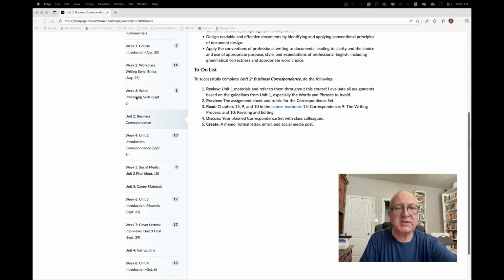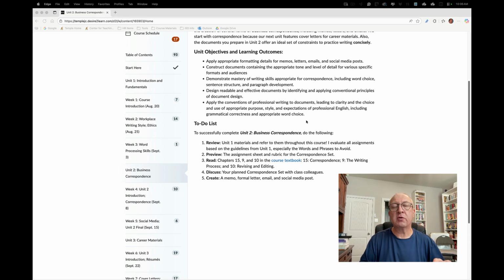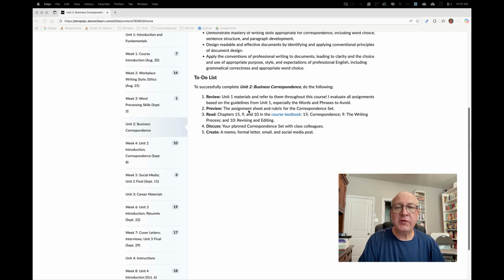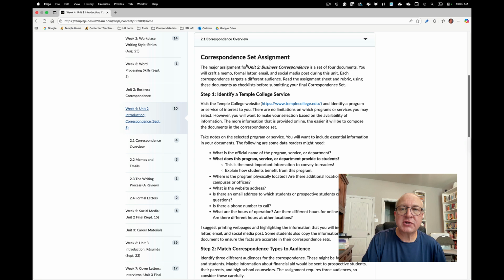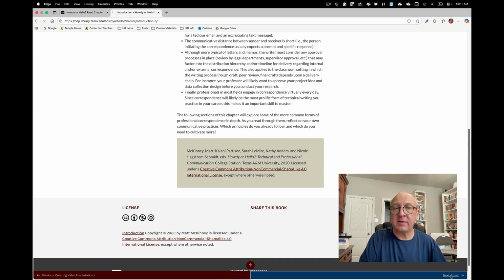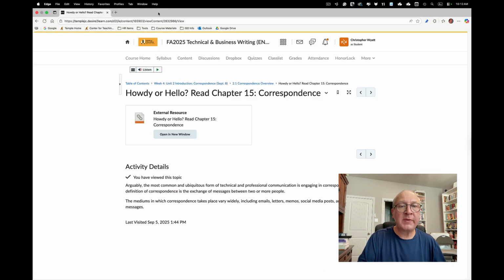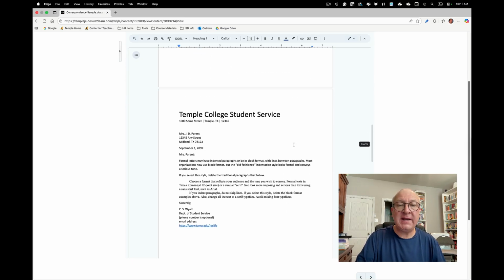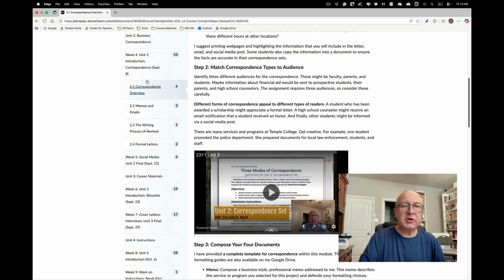ENGL 2311 Unit 2 Tips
Some tips for success during Unit 2: Correspondence in English 2311, Technical and Business Writing at Temple College.